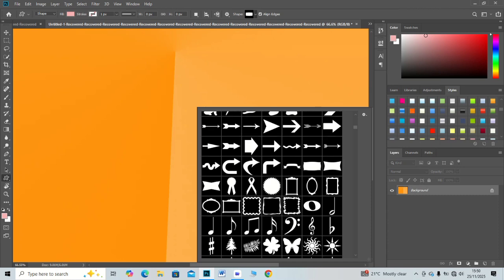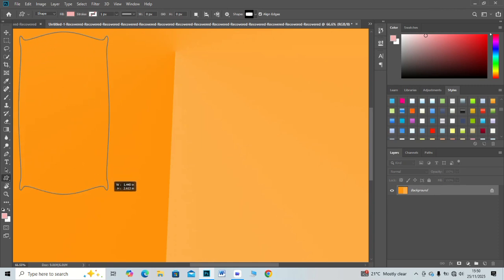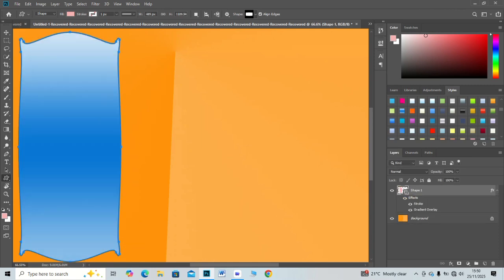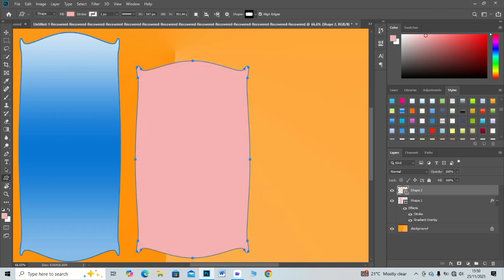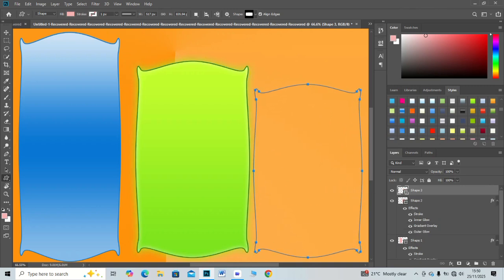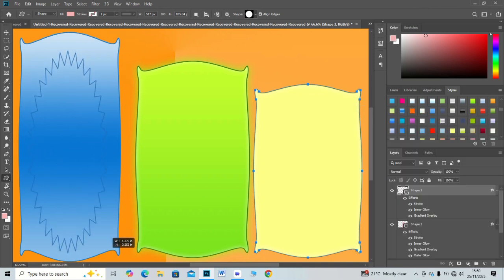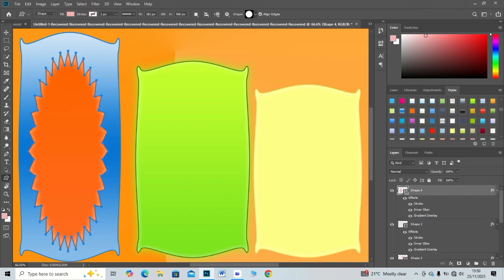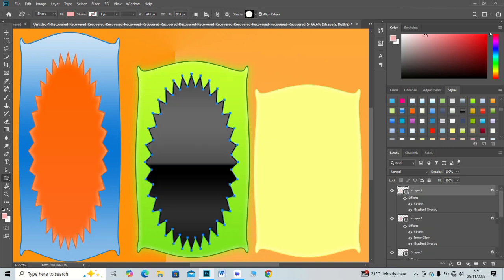HDR 4K Portrait| Professional Retouching LookCanonR5 + Photoshop ColorGradingMasterclass#E9DED78#900